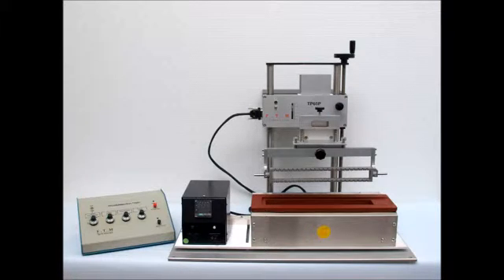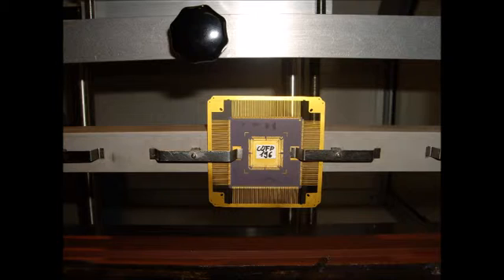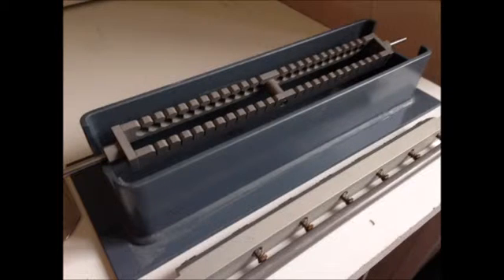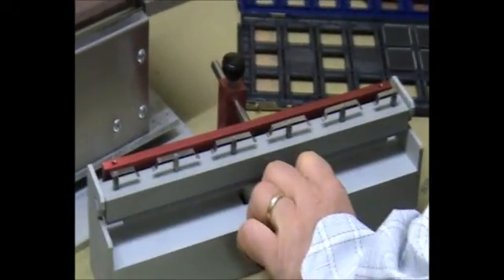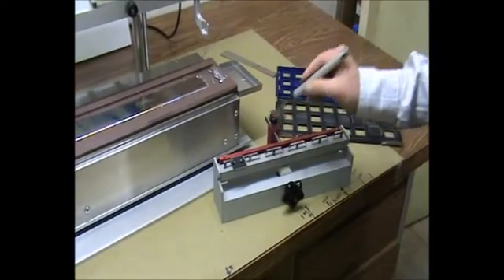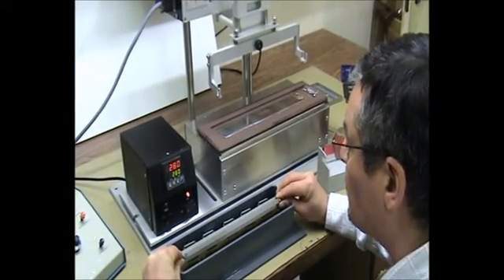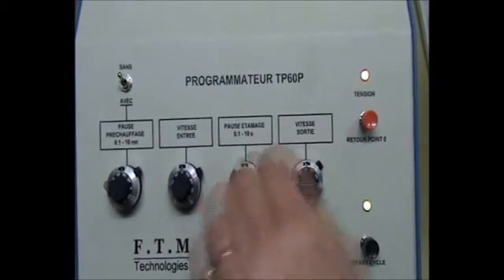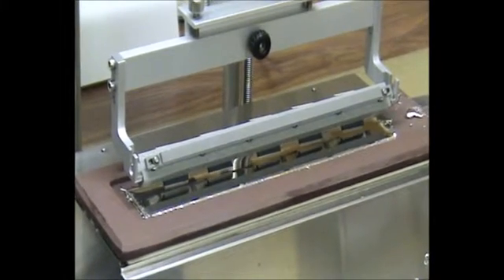Tinning Robot FTM Technologies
Presentation of the TP60P Tinning Robot - FTM Technologies.

FTM Technologies
78 Rue Raymond Poincaré
92000 Nanterre
Tél + 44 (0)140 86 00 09